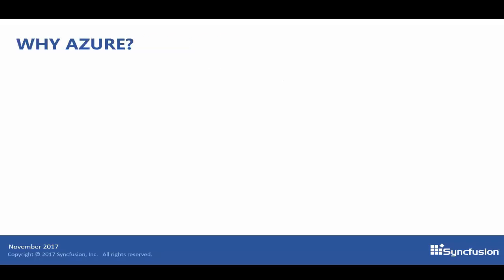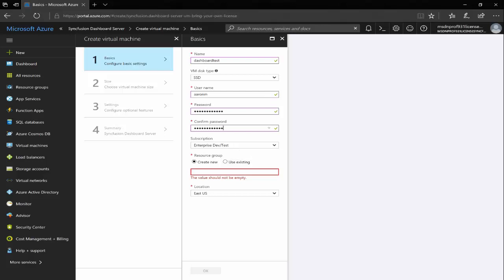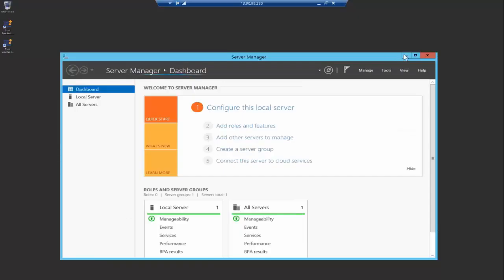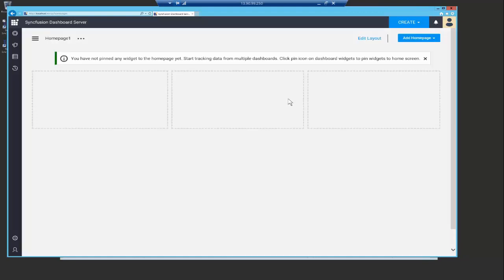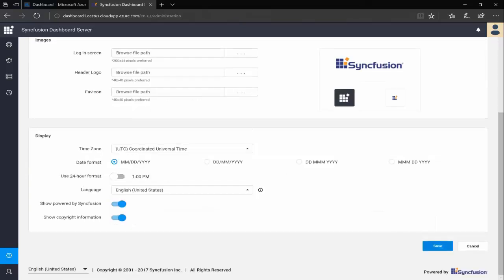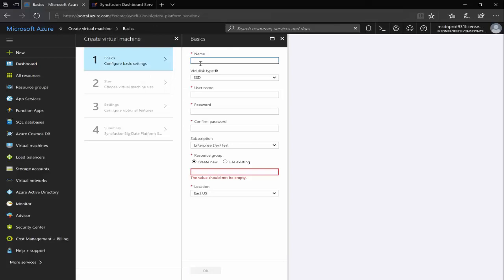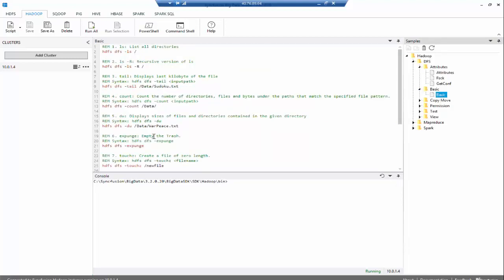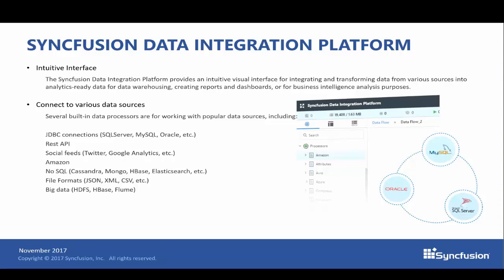Maximizing Flexibility with Azure and the Syncfusion Dashboard and Big Data Platforms [Webinar]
Join in to learn how you can maximize your flexibility with Azure and Syncfusion. See how easy it is to deploy and integrate the Syncfusion Dashboard and Big Data Platforms on Azure and leverage the power of the cloud.